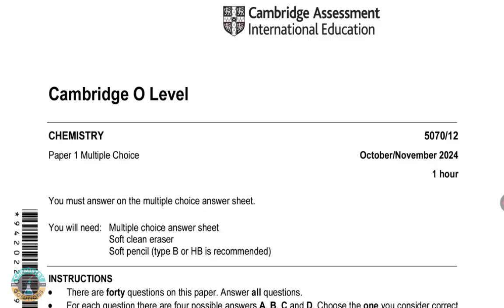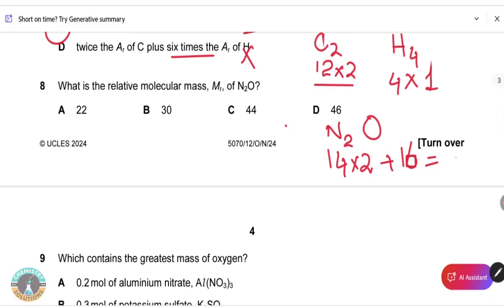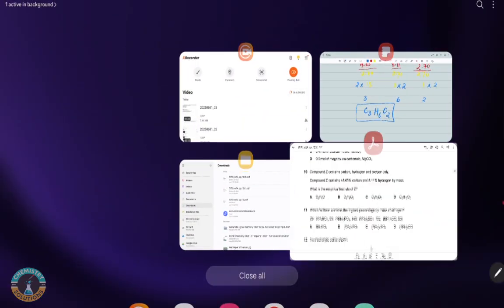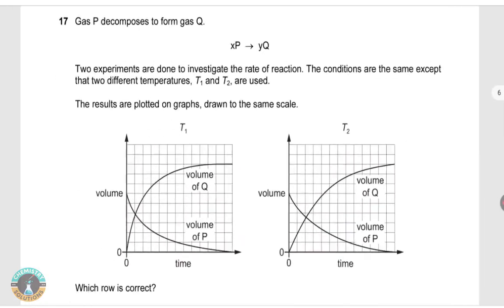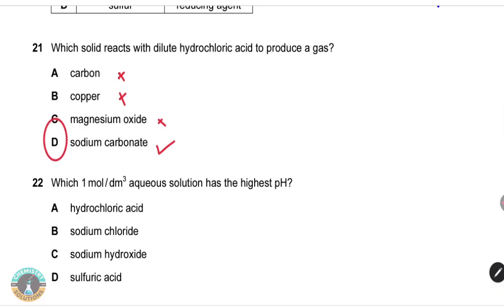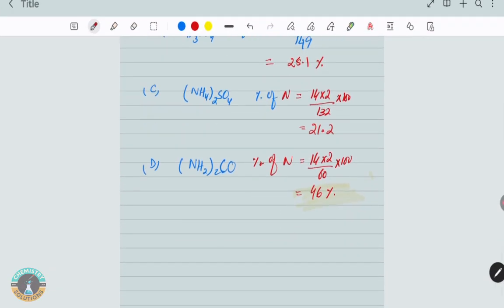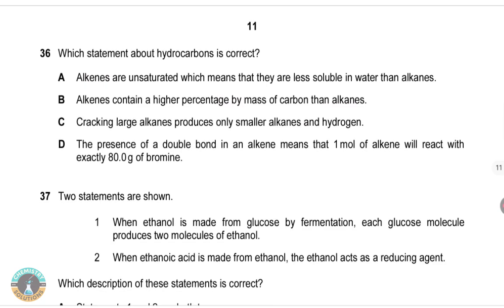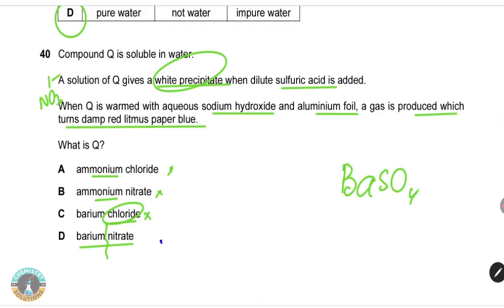O Level Chemistry 5070 12 Paper 1 2024 Full Solved MCQ's 1